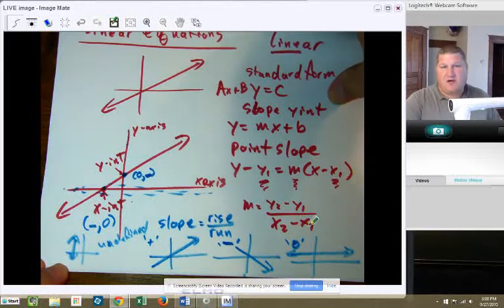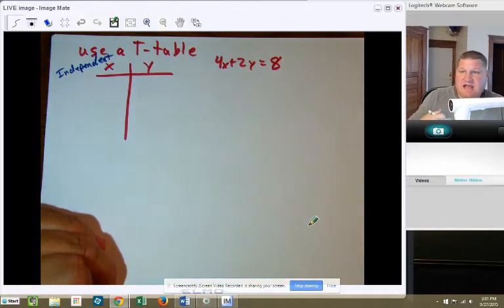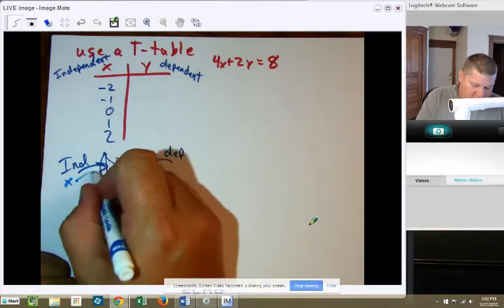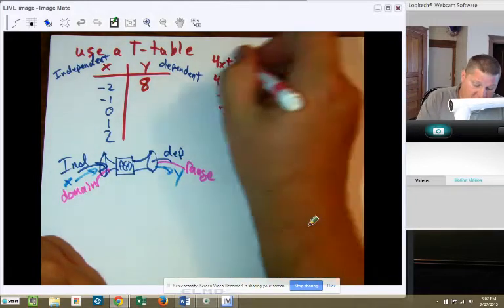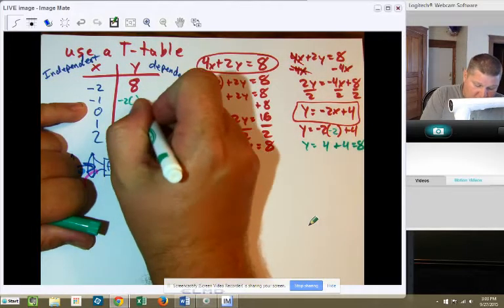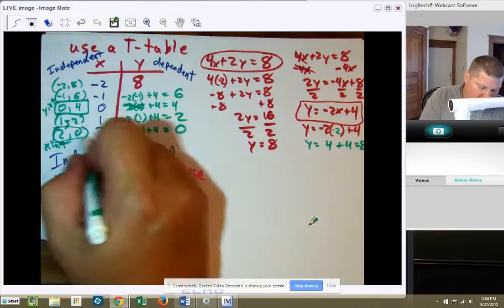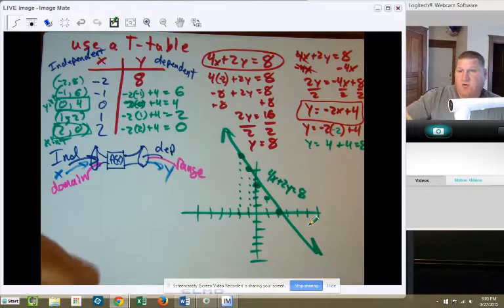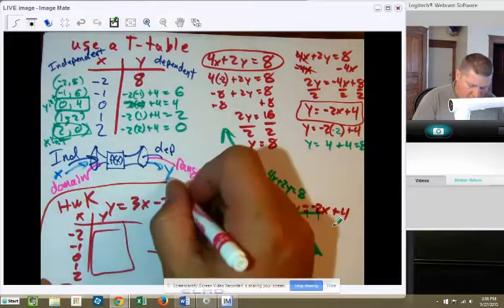Linear Equation Graphing by t- table